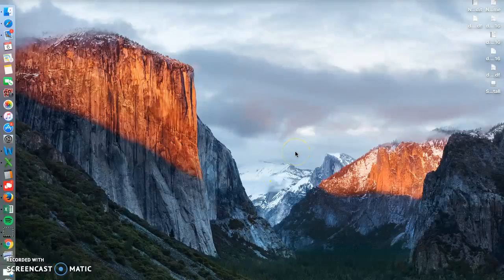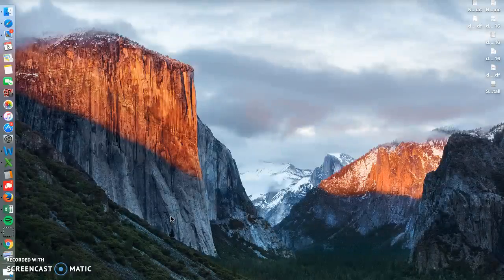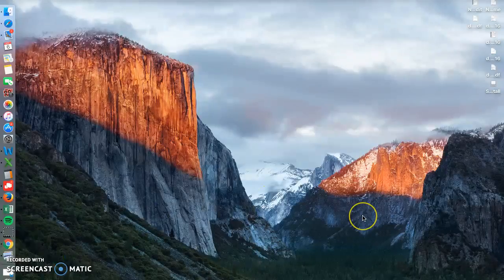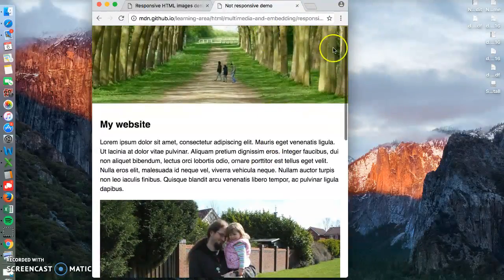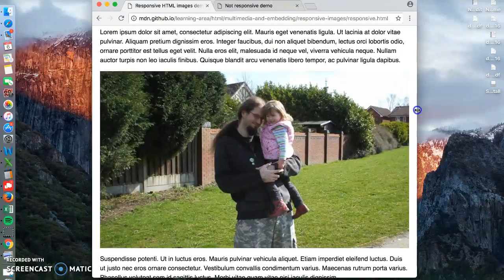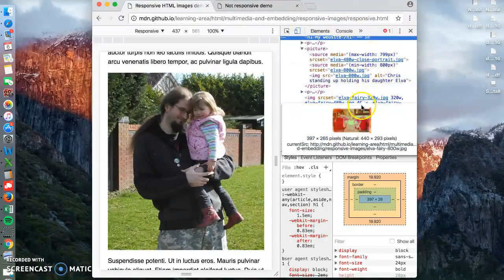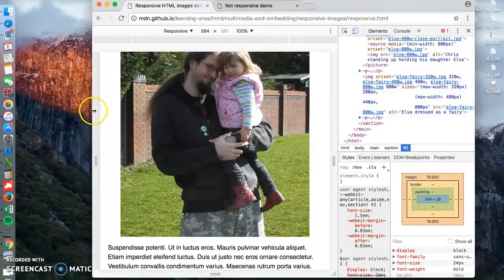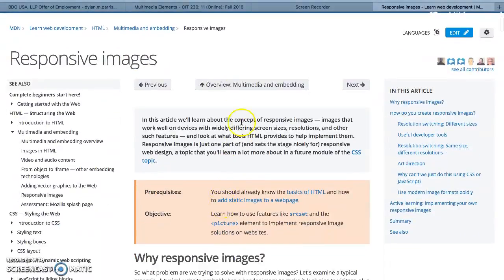CIT230 Responsive Images